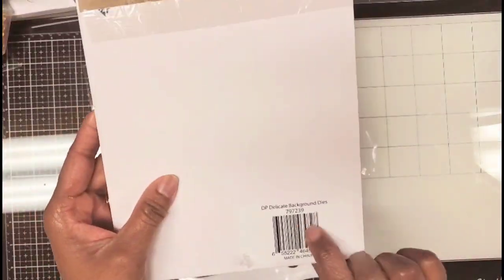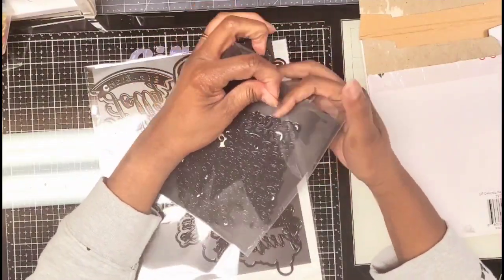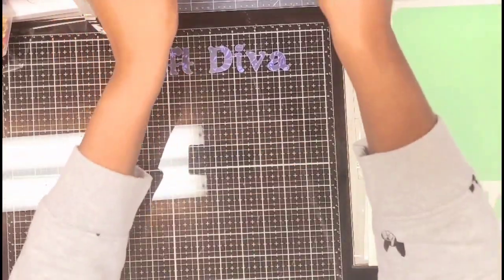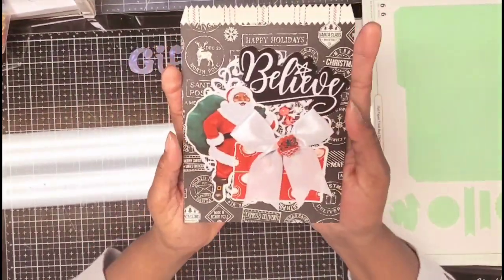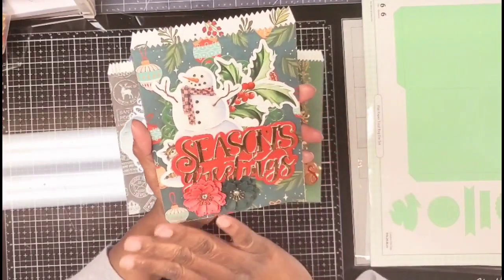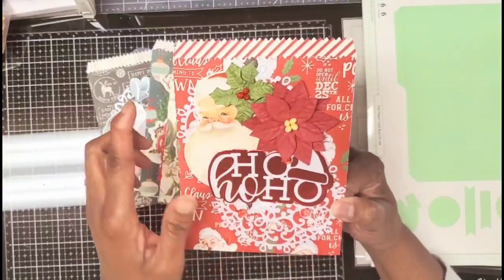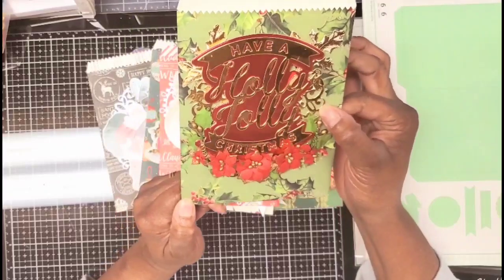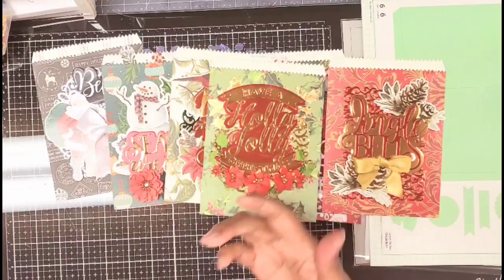Diamond Heart Darlings Collab w/Poetspice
The focus of this collab is to create projects each month using Diamond Press, Heartfelt Creations, and/or Little Darling products. We will post EVERY 2nd FRIDAY of the month in 2022 at  10AM est.

Play along! Do VR & Instagram responses! Use

Delicate Background dies - currently unavailable